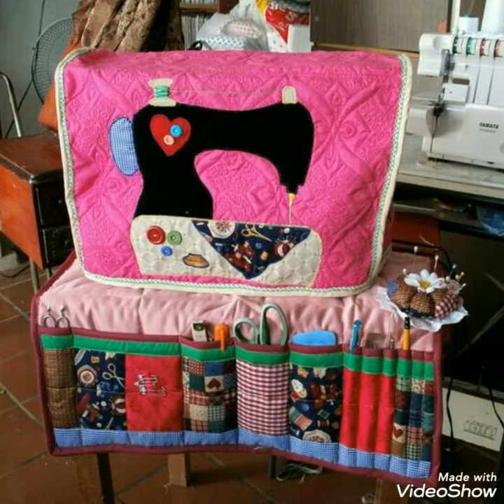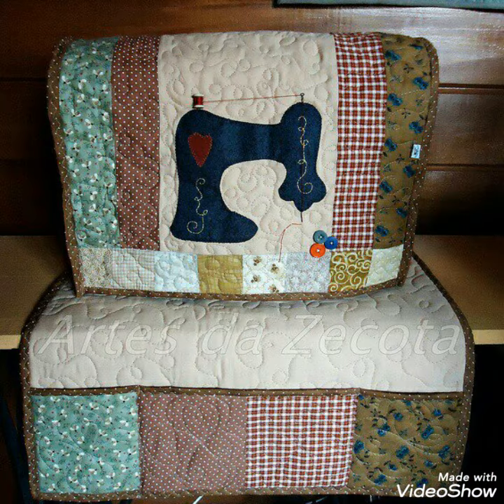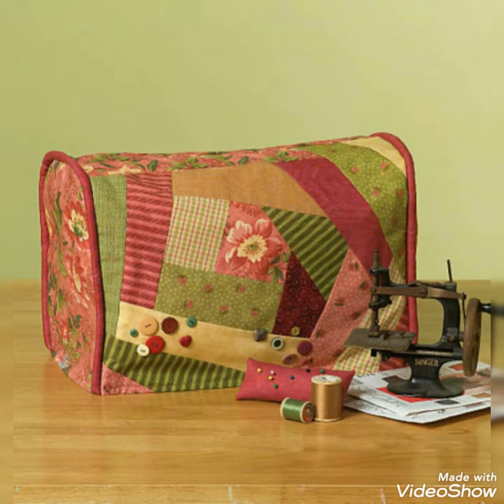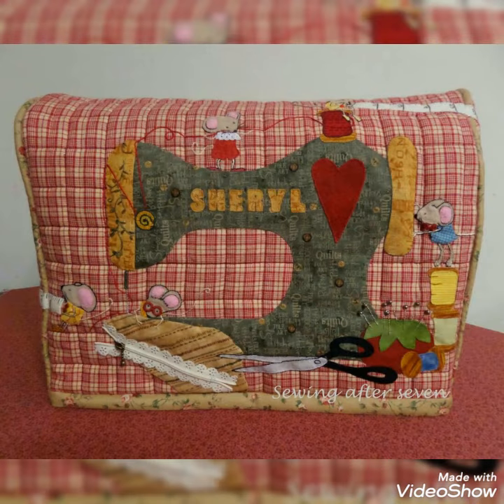DIY sewing machine cover / quilted patchwork sewing machine cover design by pop up fashion 💐💐